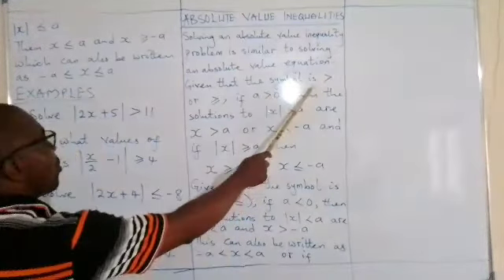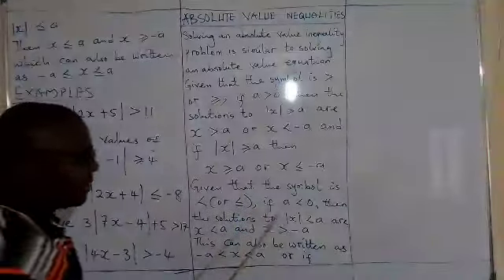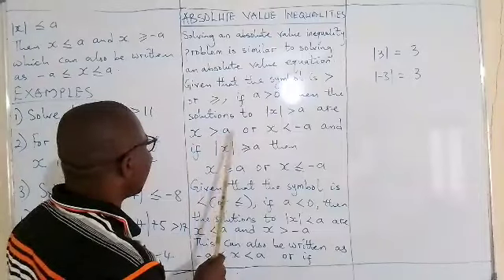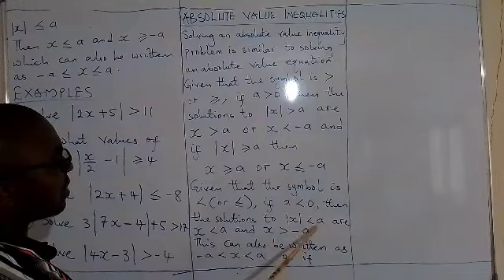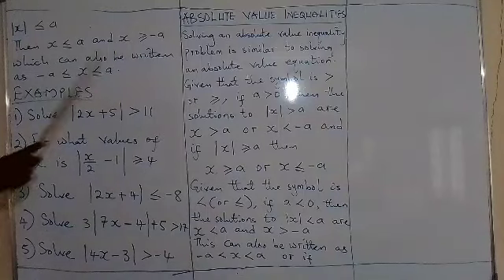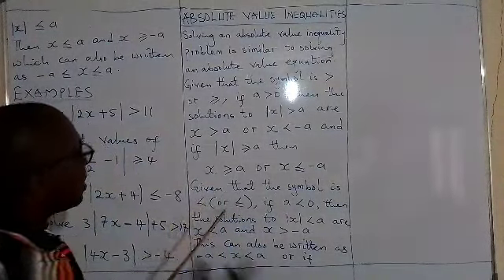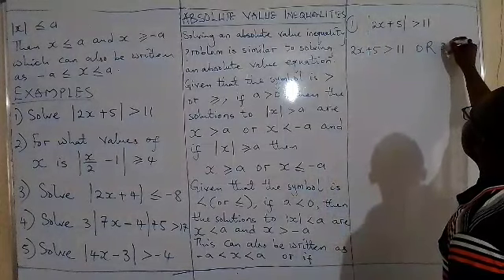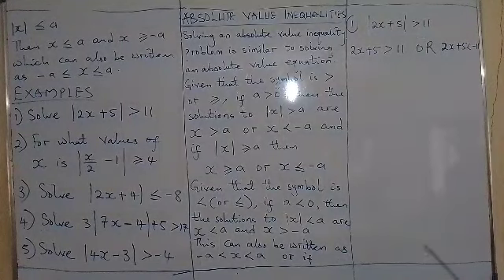Absolute Value Inequality Part One